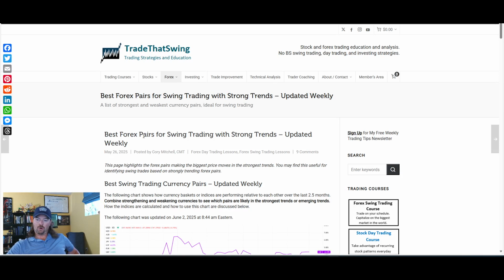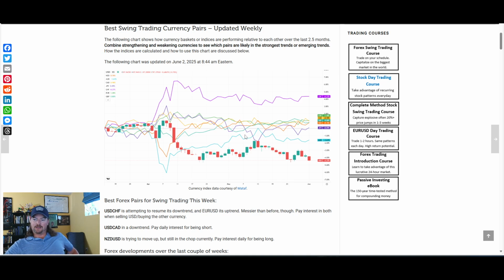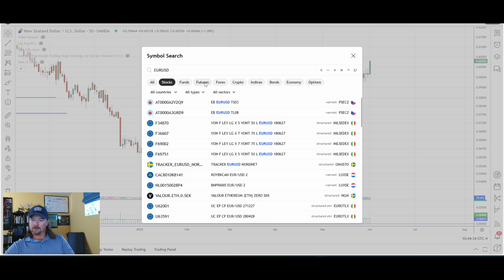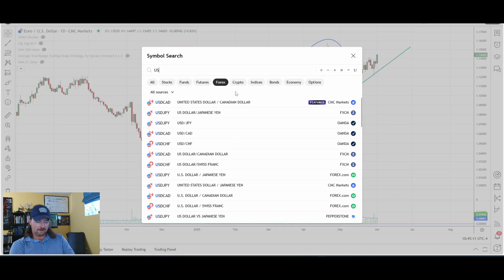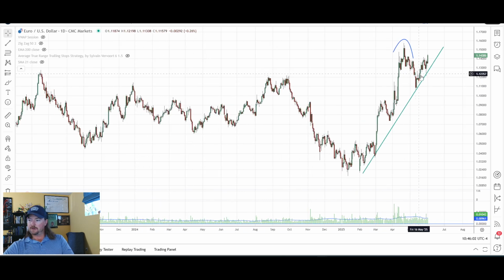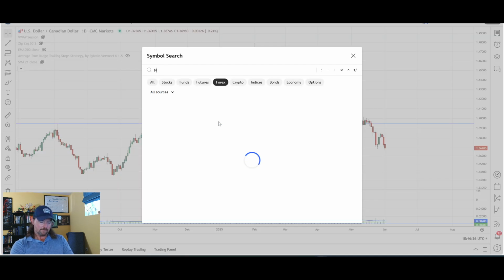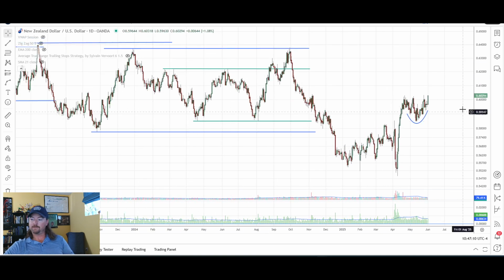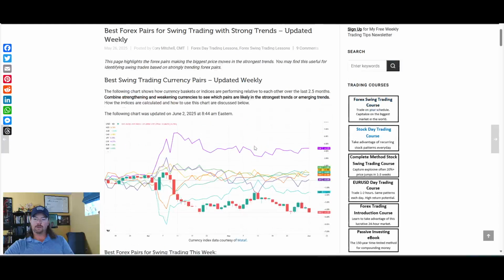Top Trending Major Currency Pairs for Swing Trading - Week of June 2, 2025 Edition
In this video, we look at the trend occurring in EURUSD, USDCHF, USDCAD, and NZDUSD.

The video that this article is based on is updated each week, and is available

- Loads of resources on trading stocks, forex, ETFs, day trading, swing trading, and investing